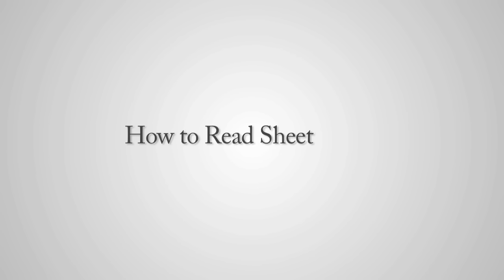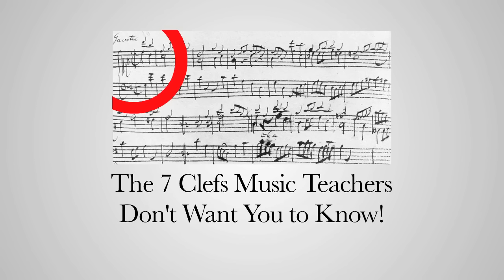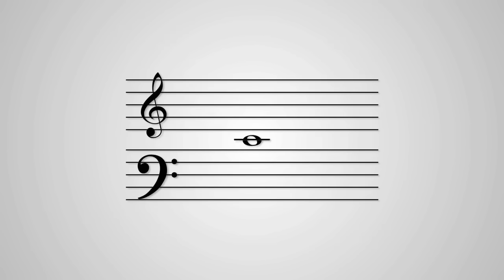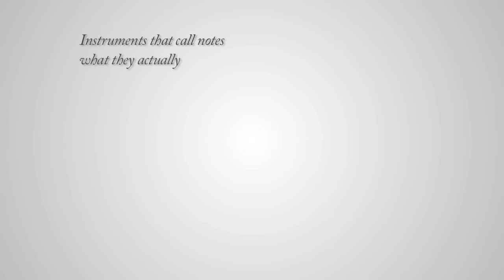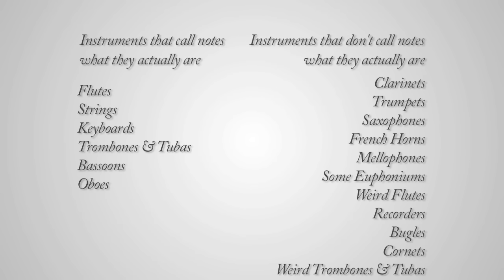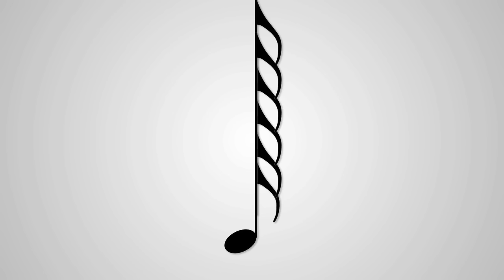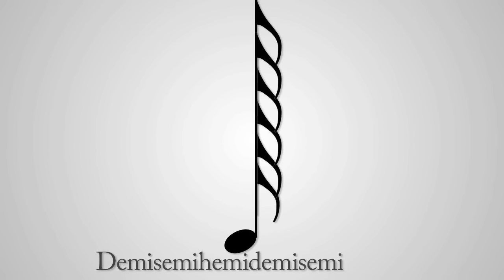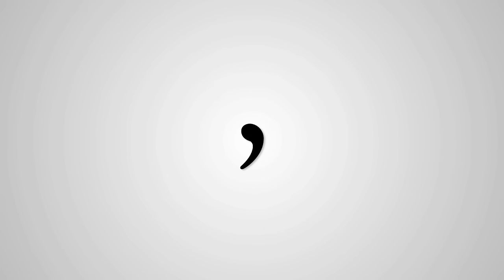How to Read Sheet Music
A helpful guide created by an unqualified individual.

Now that you can read sheet music why not use your newly-found skills to play the theme from this video?